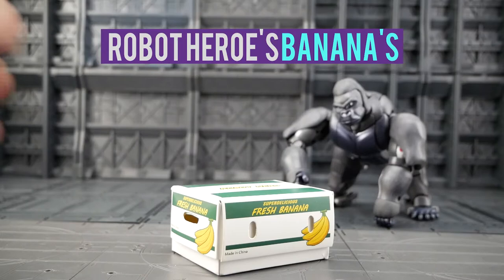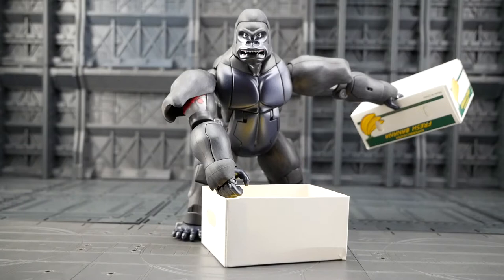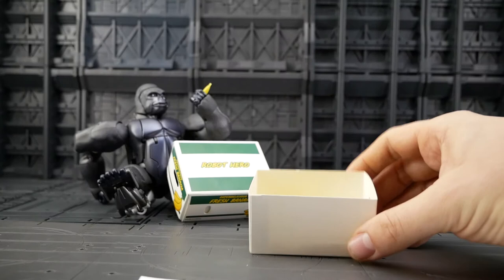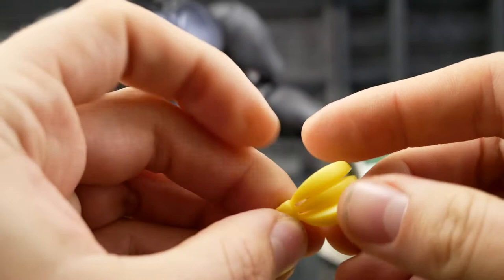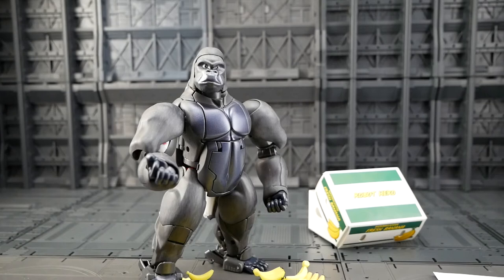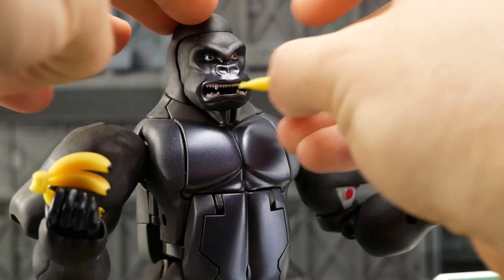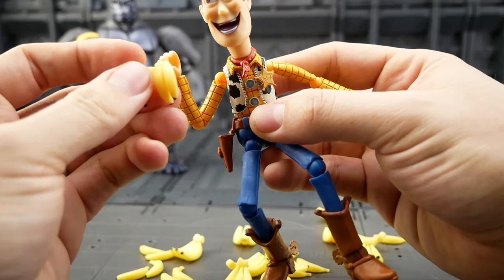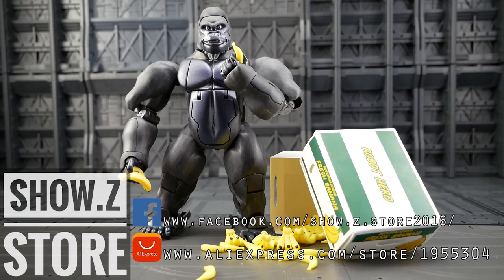Robot Heroe's CP-01 Banana crate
Hey-ho Bots & Bits fans! Tonight we're taking a look at something different. Robot Heroe's CP-01 Super delicious fresh Banana's.
I really love these, I can't believe someone actually made them. They're a really fun & goofy novelty that had me giggling like a kid ^_^

This sample was provided by Show.Z, head over to their Facebook & Aliexpress store and check out the wealth of gear they have on offer

As always, checkout our Facebook page for daily news & 3p, KO updates